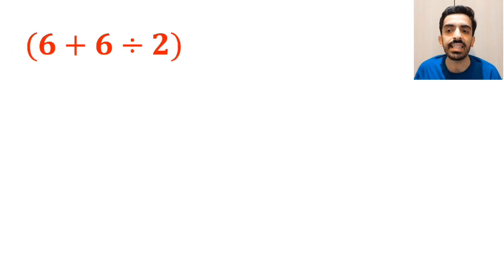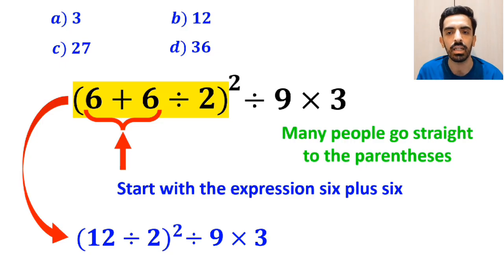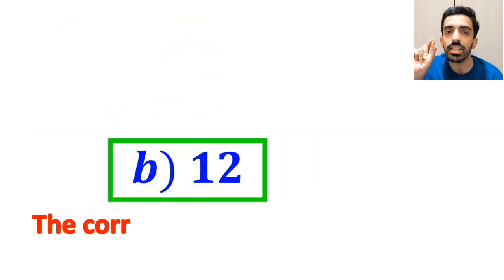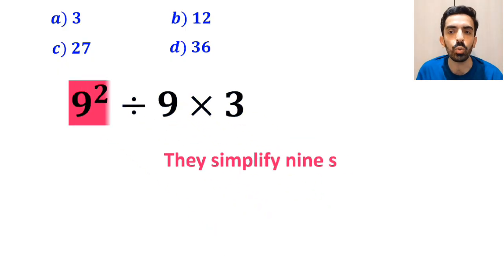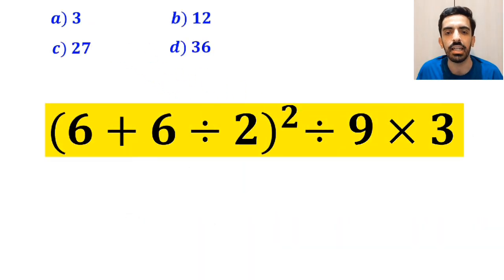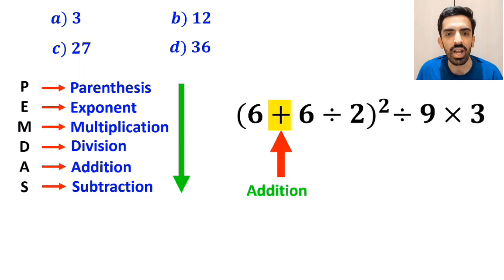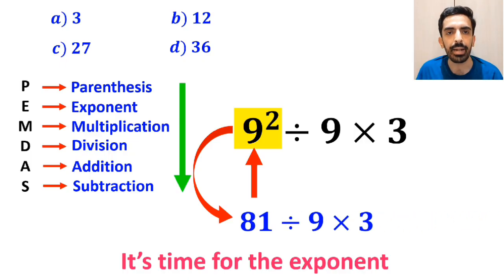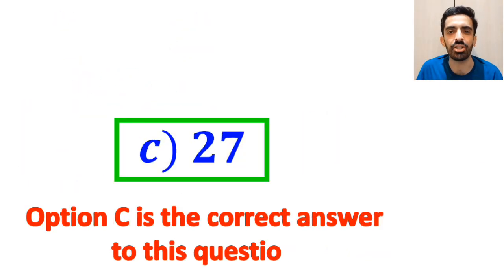Almost everyone gets it WRONG! Can you solve this tricky question correctly?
Get ready for a mind-blowing math question that will truly test your order of operations skills! 🔥🧮
At first glance, it might look simple, but don’t be fooled—this one has a twist that catches many people off guard. 😱✨

Watch carefully, solve step by step, and see if you can get the correct answer. 🚀
I’d love to know your answer in the comments—let’s see how many of you can crack it! 💡✍️